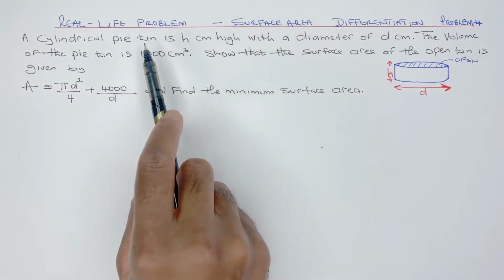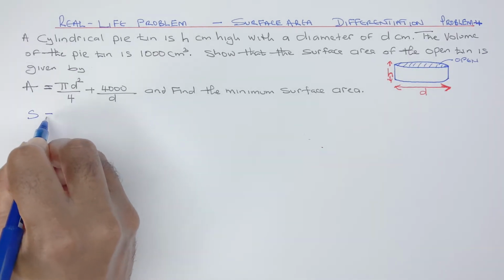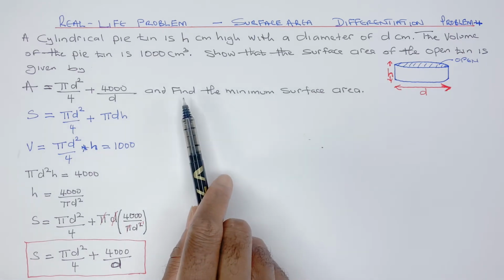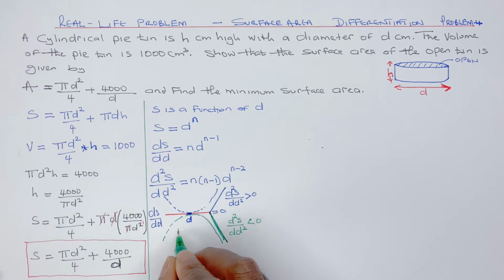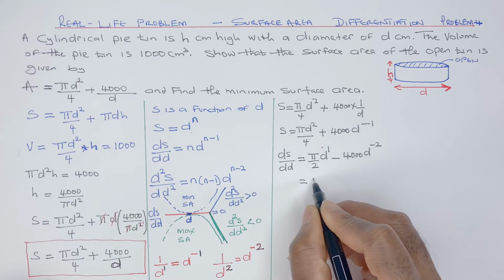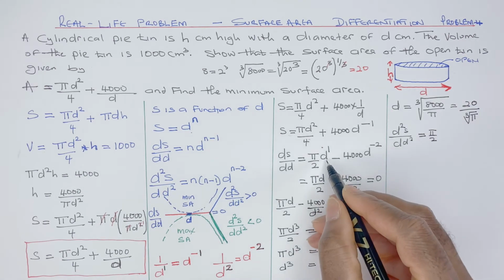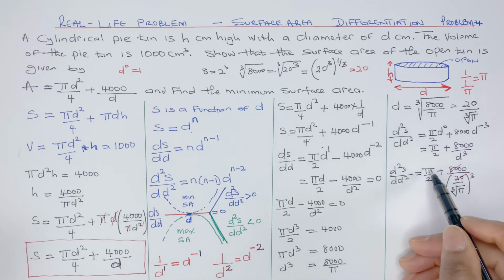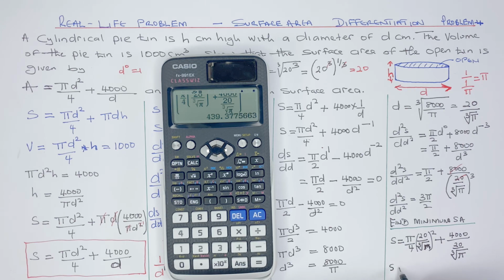Rea-Life Problem 4 - Differentiation - A Level Pure Maths - Year 1 - Unit 7 - 7.5.4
00:00:00 - Intro
00:00:19 - Rea-Life Problem 4 - Differentiation